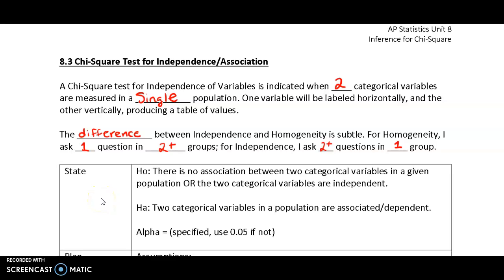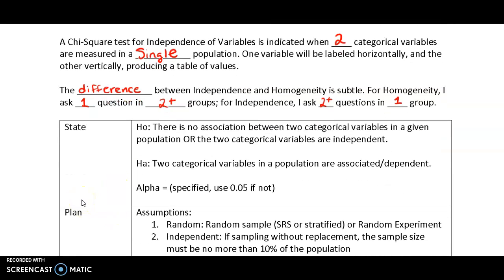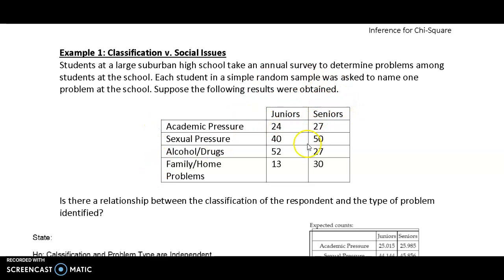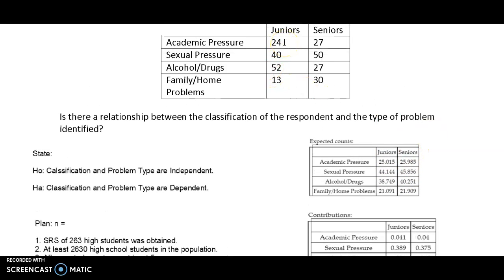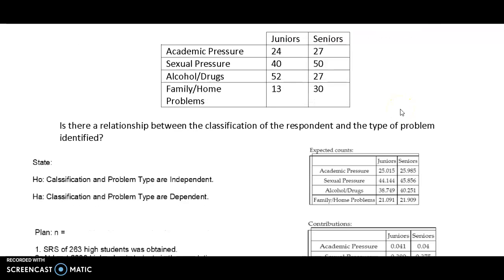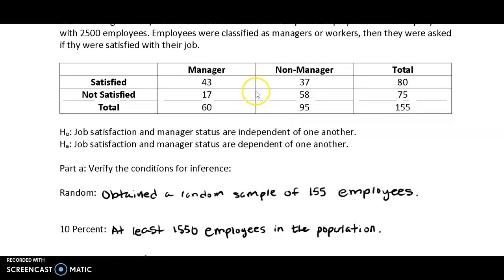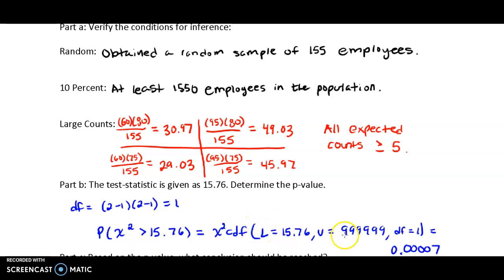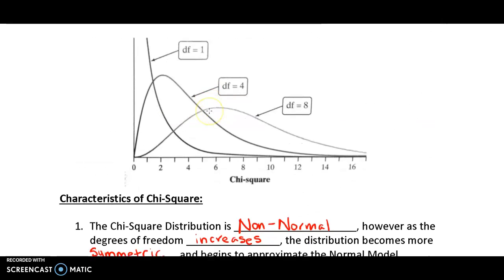8.3 Chi-Squre Test for Independence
Let's talk about Chi-Square Testing for Independence!